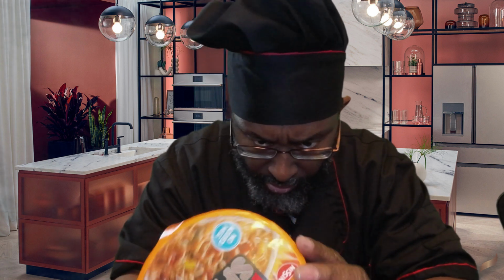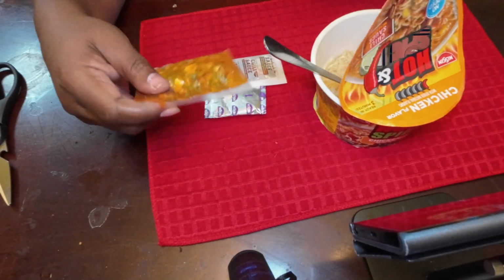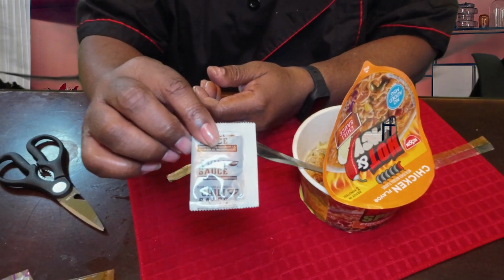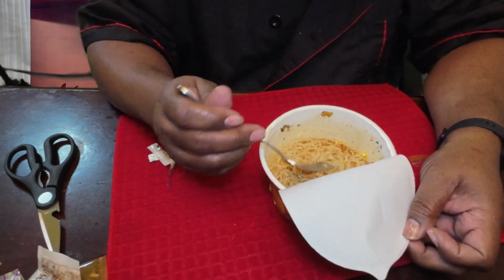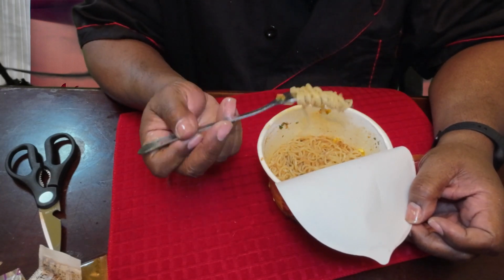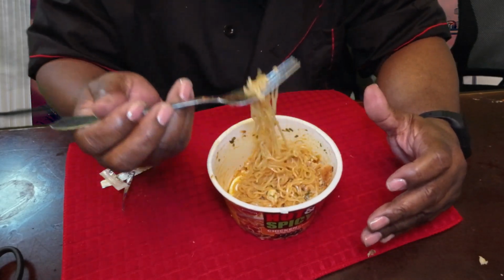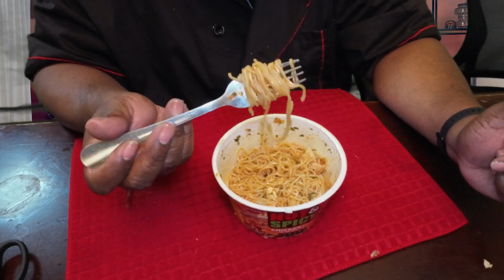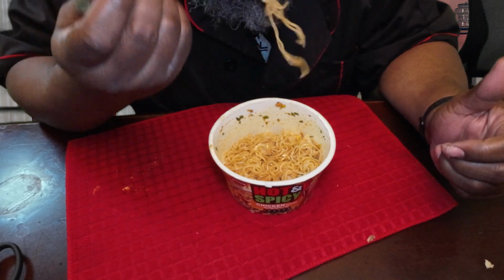Spicy Chicken Flavor Nissin Hot Review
As a lover of spicy flavors, I recently decided to give Nissin's Hot and Spicy Chicken Flavor ramen a try. But being a fan of hearty meals, I decided to kick it up a notch by adding some tender chicken breast to the mix.

First, I gathered my ingredients: a packet of Nissin Hot and Spicy Chicken Flavor ramen, a boneless, skinless chicken breast, some water, and a touch of oil for cooking.

I started by slicing the chicken breast into thin strips, ensuring they would cook quickly and evenly. Then, I heated a bit of oil in a skillet over medium-high heat and added the chicken strips, seasoning them with a pinch of salt and pepper for extra flavor.

While the chicken sizzled away, I brought a pot of water to a boil and added the noodles from the ramen packet, along with the seasoning mix. I gave it a quick stir and let it cook for a few minutes until the noodles were tender.

Once the chicken was cooked through and nicely browned, I added it to the pot of simmering ramen, allowing the flavors to meld together beautifully.

As I ladled the steaming hot soup into a bowl, I couldn't help but admire the vibrant colors and enticing aroma. The rich, spicy broth mingled with the tender chunks of chicken, creating a symphony of flavors that danced on my taste buds.

With each slurp of noodles and every bite of chicken, I felt a comforting warmth spreading through me, both from the heat of the spices and the satisfaction of a meal well-made.

In the end, my experiment of adding chicken breast to Nissin's Hot and Spicy Chicken Flavor ramen was a resounding success. It elevated an already delicious dish to new heights, making it a hearty and satisfying meal that I'll definitely be enjoying again.